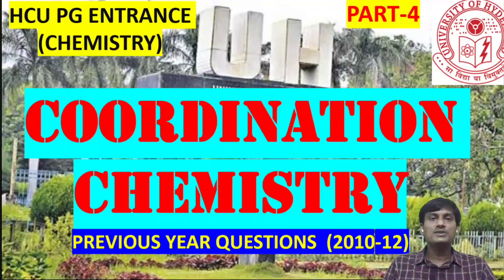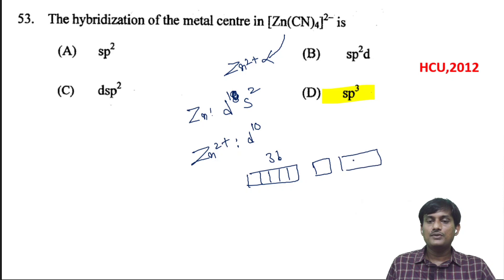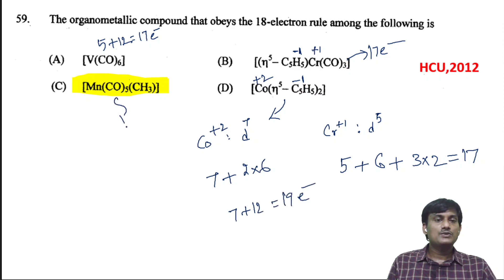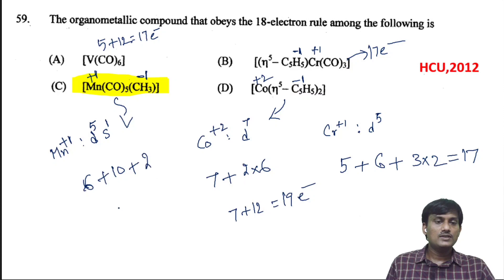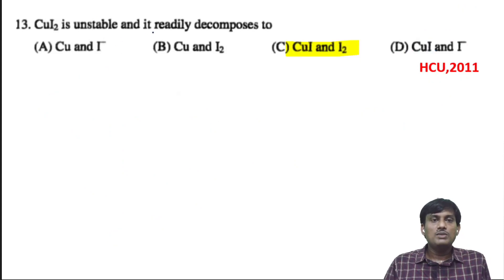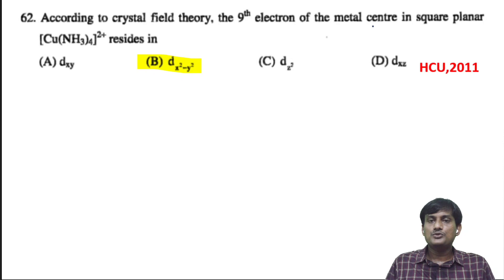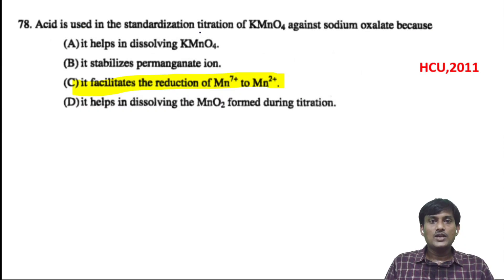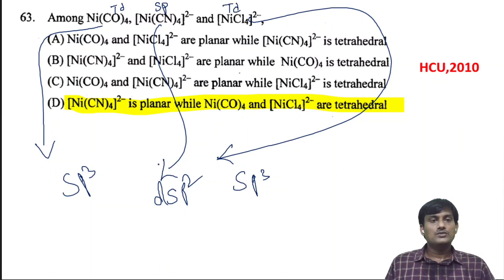Coordination Chemistry (Part-4) || Coordination Compounds|| HCU PG Entrance (Chemistry) || RK Sir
Explained and provided detailed solutions to Previous Year Questions appeared in HCU PG Entrance Examination from the lesson Spectroscopy HCU M.Sc. (Chemistry) Entrance Examination Lesson Wise Previous Year Questions from the year 2014 to 2020